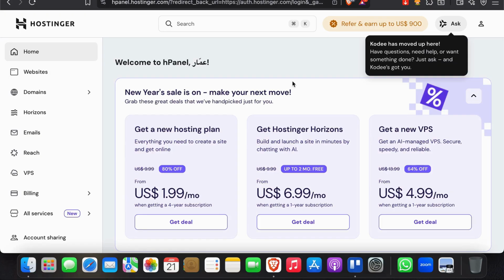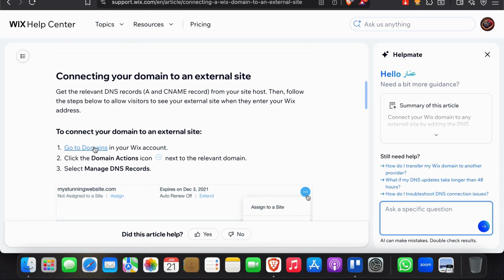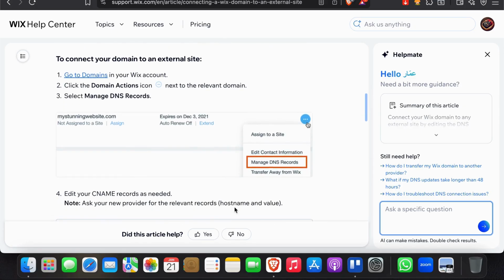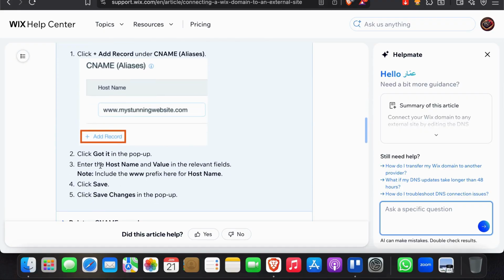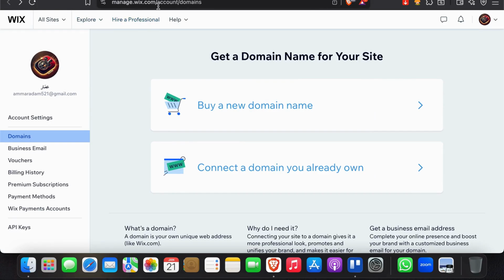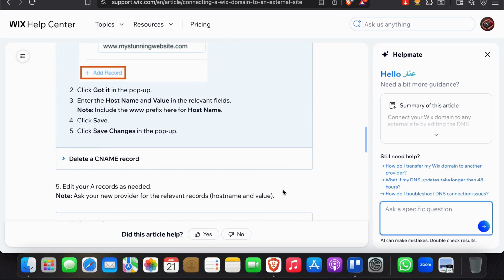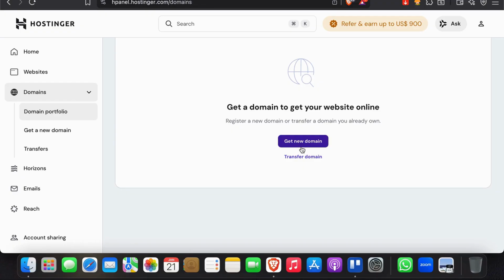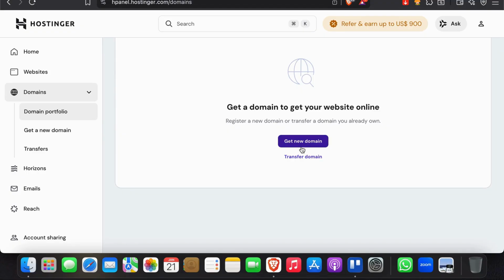How To Connect Wix Domain To Hostinger 2026 (Step By Step)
Learn how to connect a Wix domain to Hostinger in this 2026 step-by-step guide. This video walks you through updating DNS settings, pointing your domain to Hostinger servers, and verifying the connection properly.

Perfect for beginners, this tutorial helps you avoid common setup errors and ensure your website loads correctly after the transfer. By the end, you’ll have your Wix domain successfully connected to Hostinger in 2026.